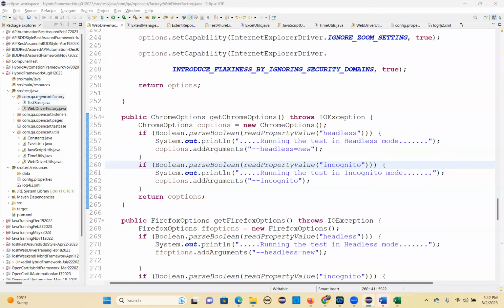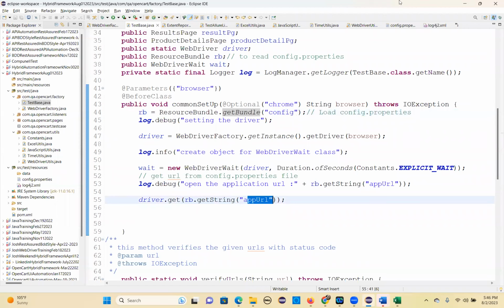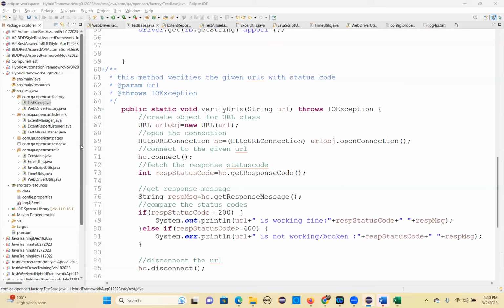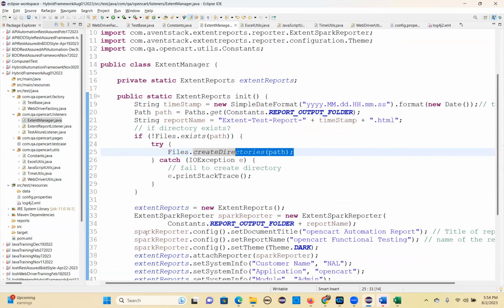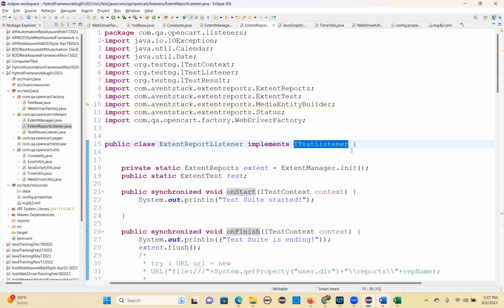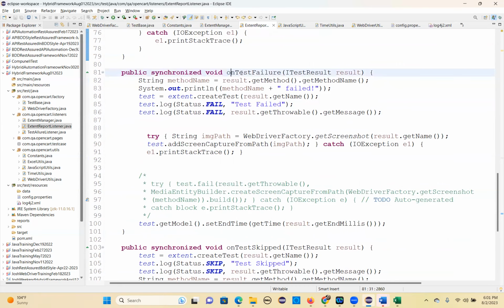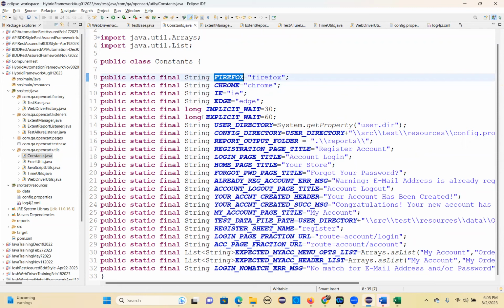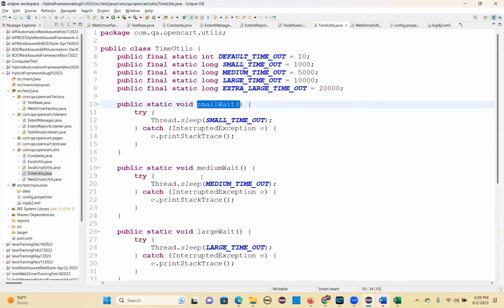HybridFramework TestBase Listeners Classes Demo Aug 02 2023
HybridFramework TestBase Listeners Classes Demo